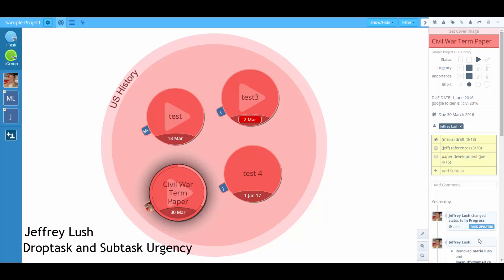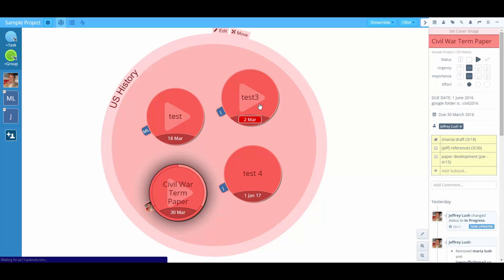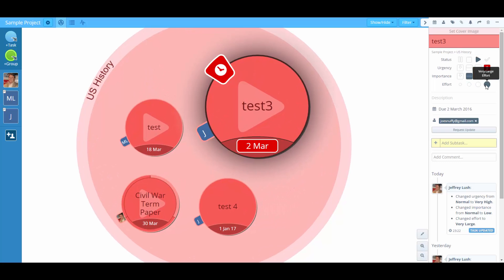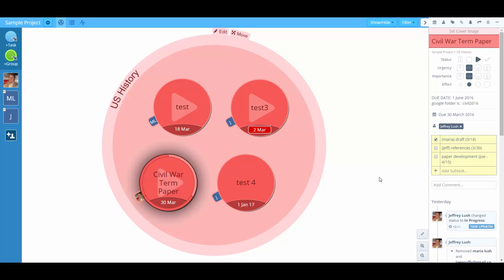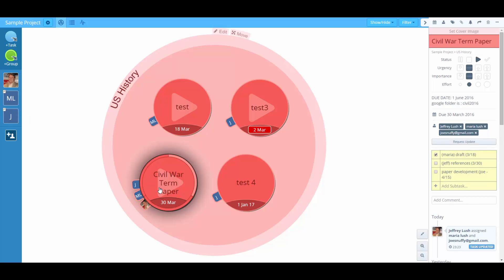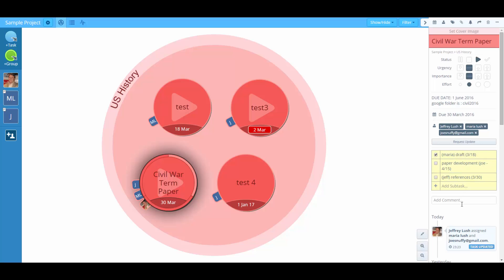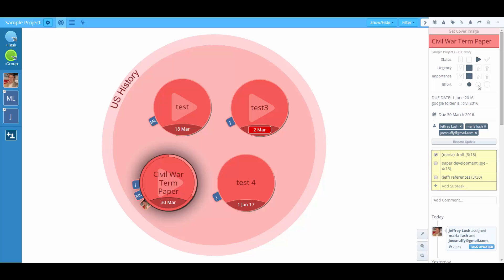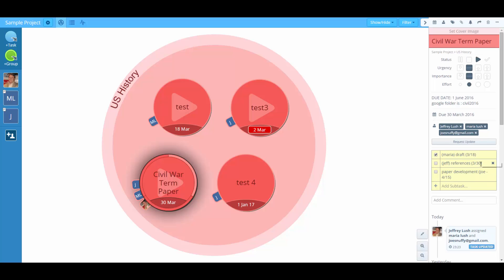Using DropTask to adjust Urgency of a task